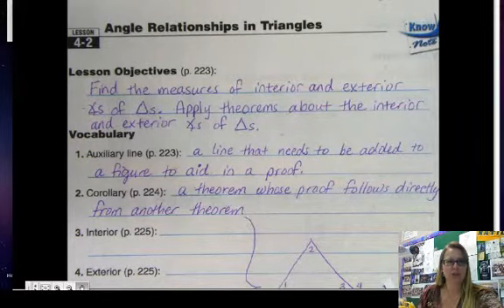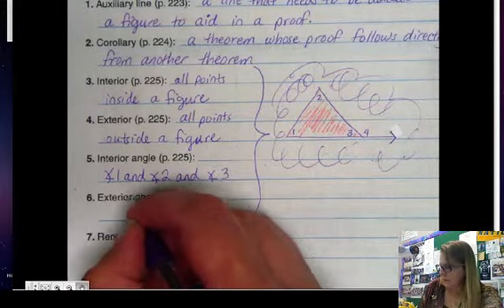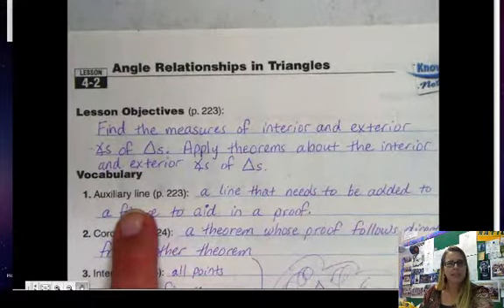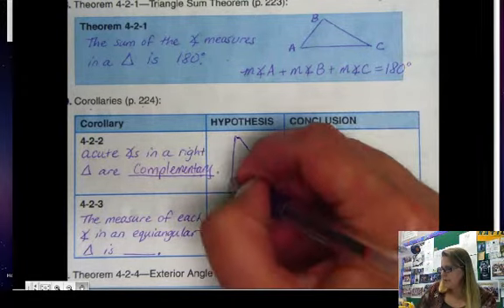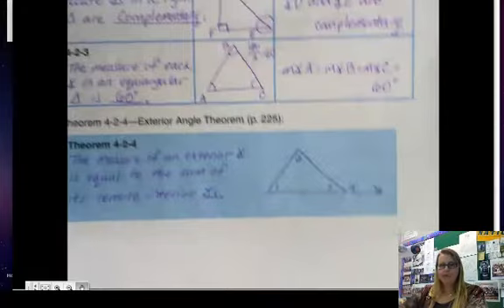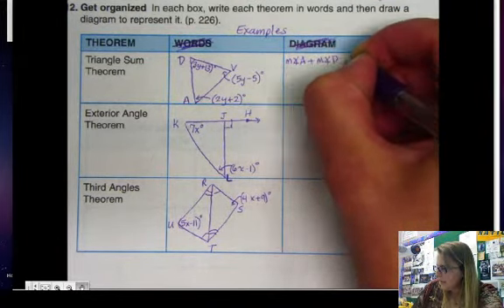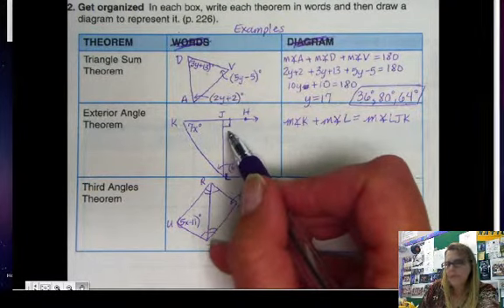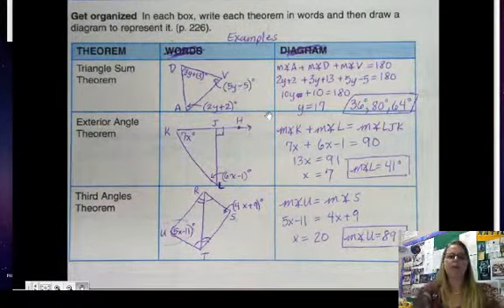4.2 Angle Relationships in Triangles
Find the measures of interior and exterior angles of triangles.  Apply theorems about the interior and exterior angles of triangles.